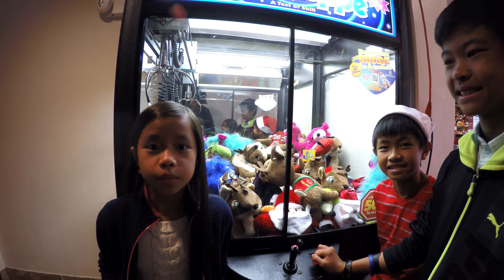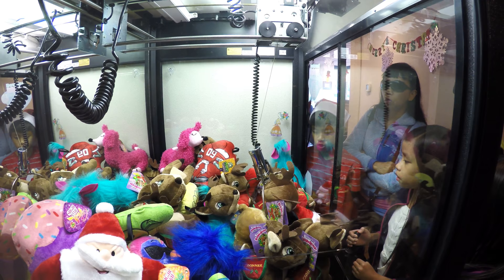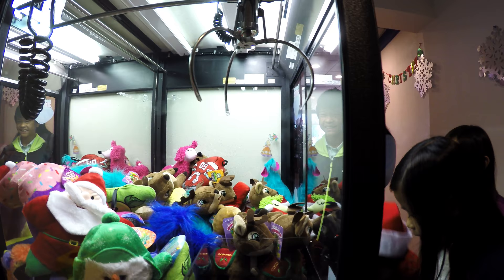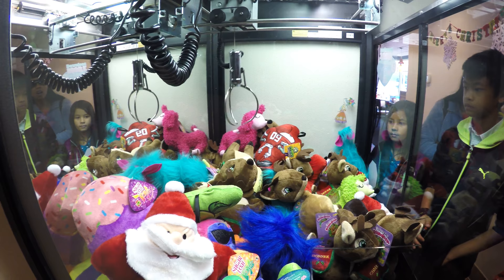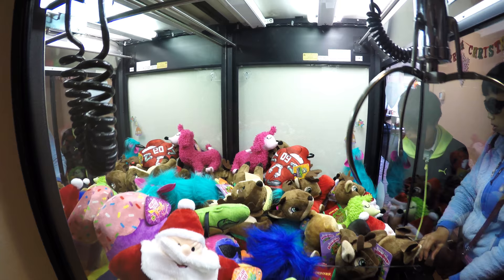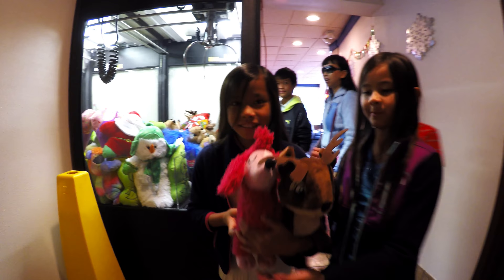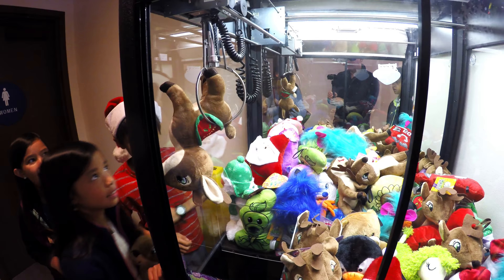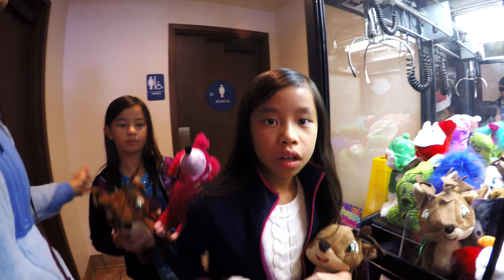Let's Play & Win Toy Prize Plushies From The Skill Crane Claw Machine クレーンゲーム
More Christmas Reindeer Prize Plushie Wins. We almost have enough new Reindeer Plushie Toys to send in and get our SECOND FREE Rudolph Reindeer Plush Toy Win 8 of any type, create an account and input the ocdes that come on the Plush and they will send you a free Rudolph when you enter in 8 codes. The Kids were able to win 3 more today with the help of The Maestro & M&M playing this Sugar Loaf Arcade Skill Crane! アメリカのゲームセンター 子供の楽しさ アーケードゲーム 賞金獲得.

ARCADE CLAW MACHINE GAME PLAYED IN THIS VIDEO?
Sugar Loaf Toy Shoppe Claw Machine Skill Crane